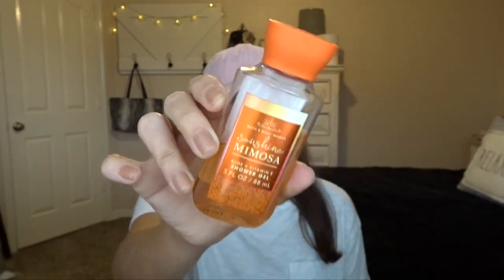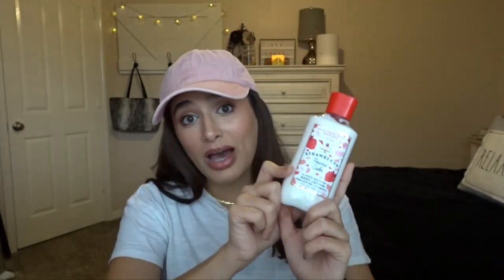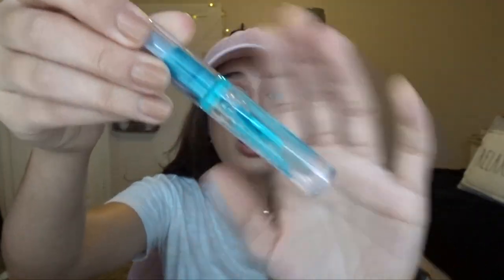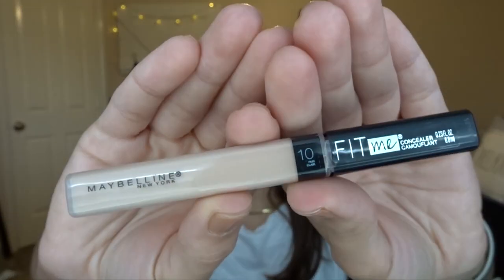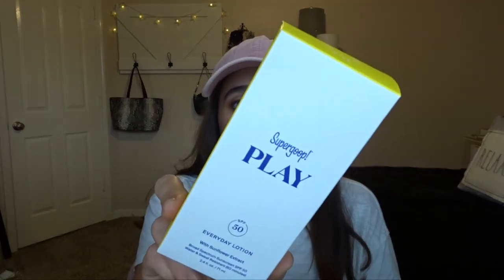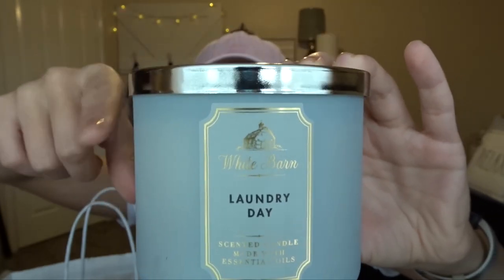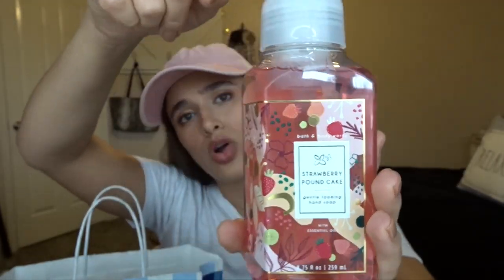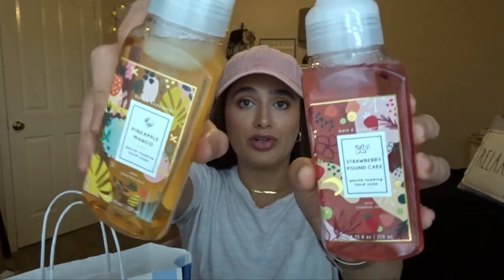NO BUY CHECK IN | BATH & BODY WORKS HAUL?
Hi everybody! Today I’m bringing you an update on how my two month no buy is going so far. Hope you enjoy!

Nail polish I’m wearing: China Glaze nail polish in A Whole Latte Fun